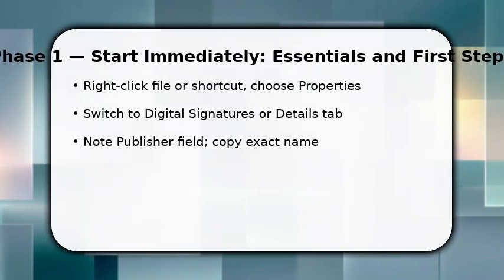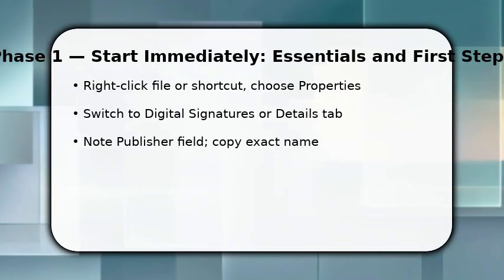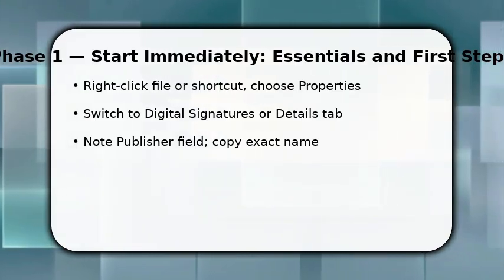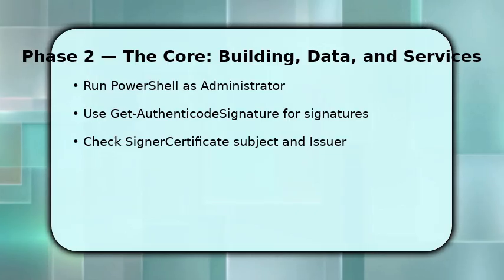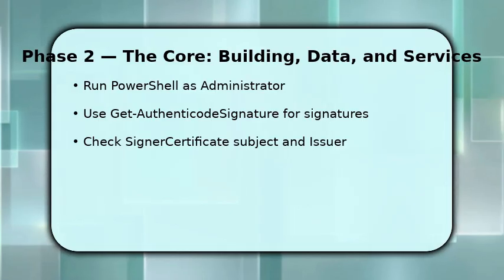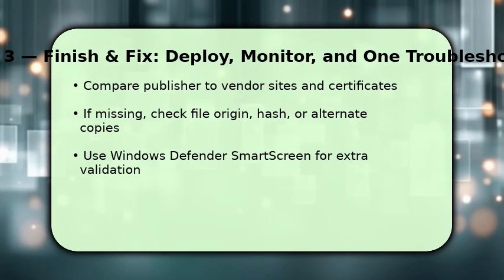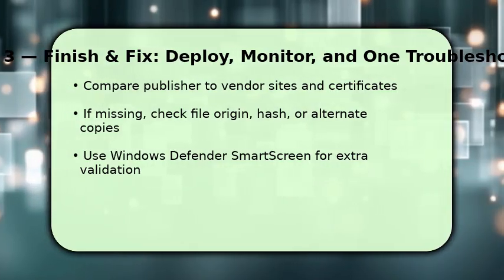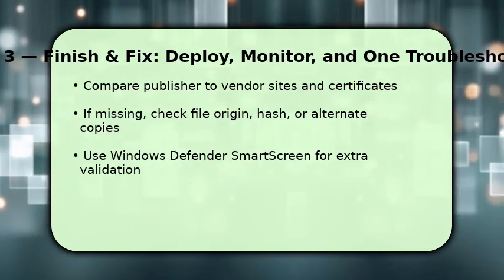How to Find Software Publisher Windows 11 (easy Method)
How to Find Software Publisher Windows 11 (easy Method) | 🔒 Surfshark VPN Deal — Stay private and secure. $1.99/mo + 3 Months Free ▸

Discover the straightforward way to locate software publishers for Windows 11 in this quick guide. Learn essential tips and tricks that will streamline your search process, ensdicting a hassle-free experience.

find software publisher, Windows 11 download source, legitimate Windows apps, Microsoft Store vs third party sources, secure downloading of applications for PC